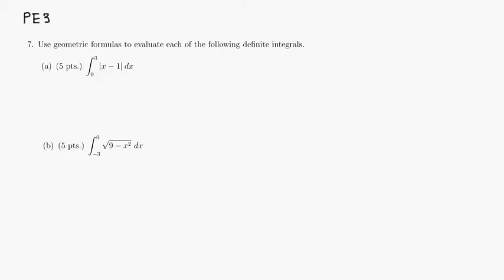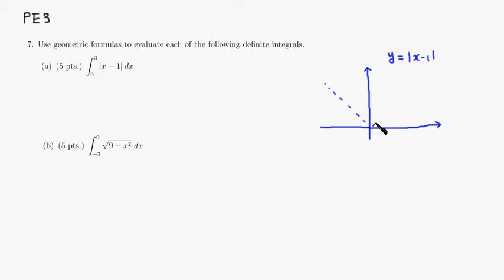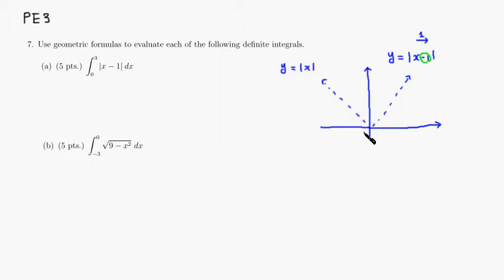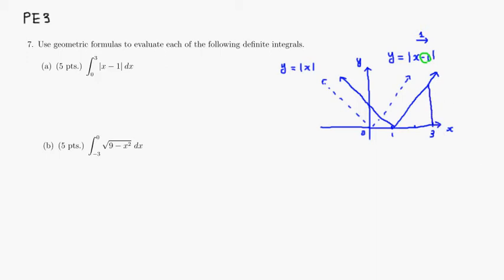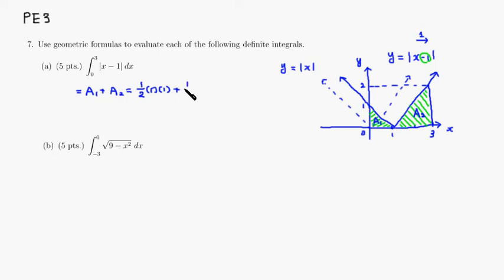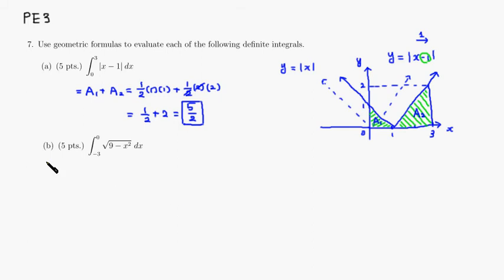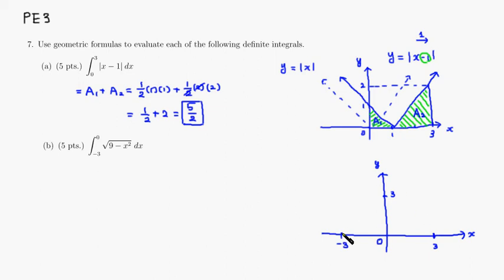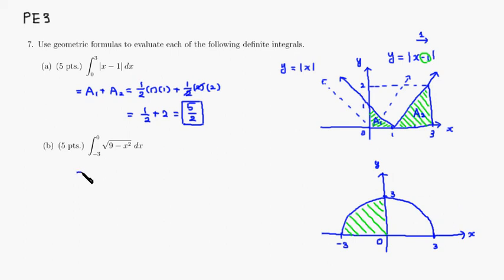MTH109 PE3 #7 (Spring 2013)